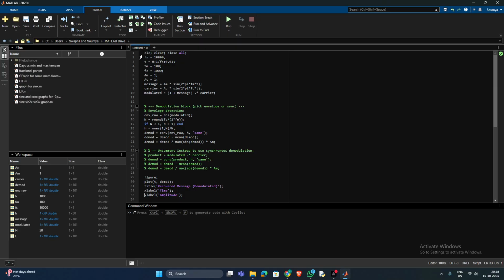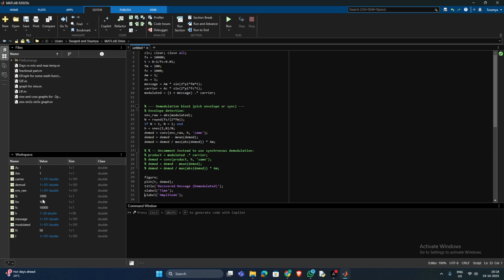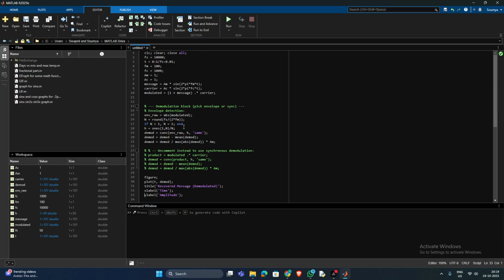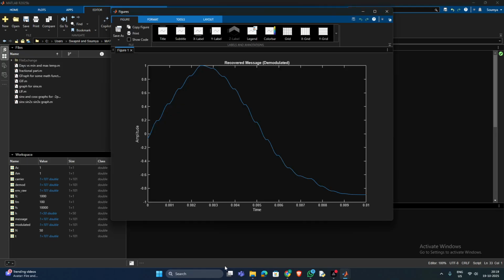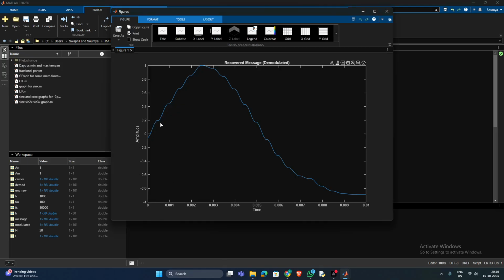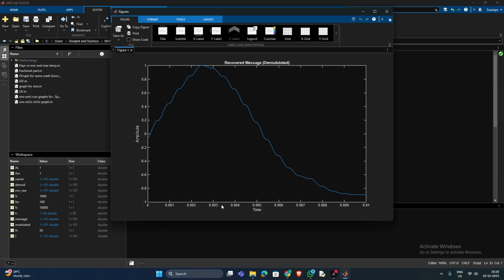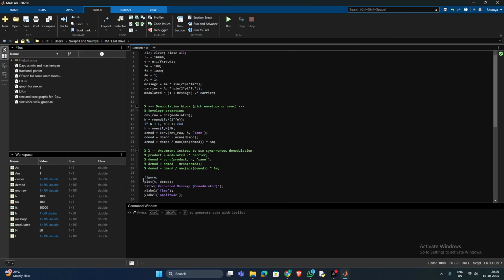AM modulation project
This video is all about coding with matlab to create a AM modulation project. Cheers.